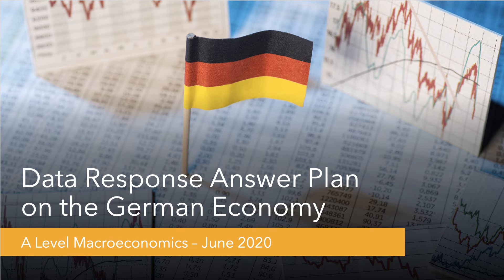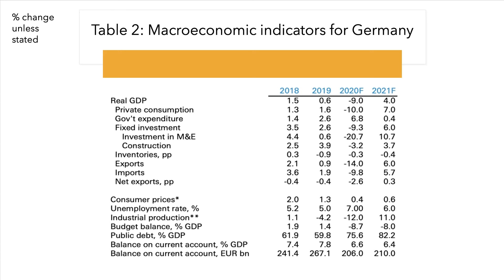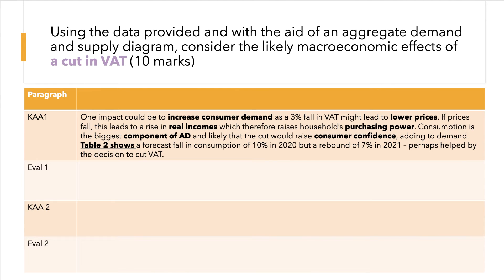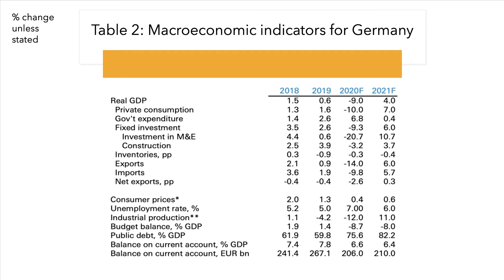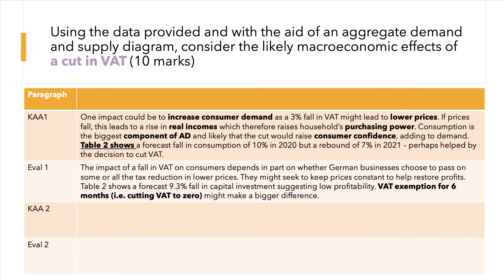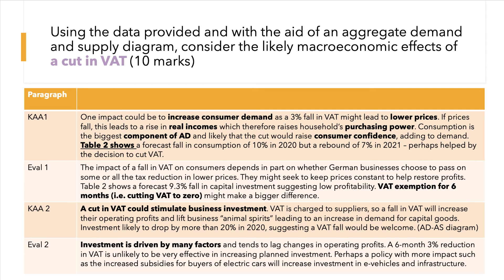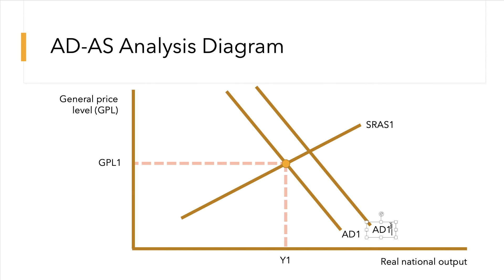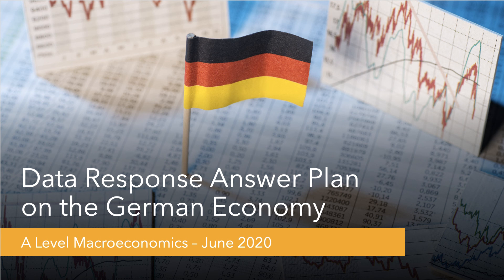German Economy I A Level Economics Data Response Plan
​Here is a suggested data response plan for a question on the recently announced German fiscal stimulus.